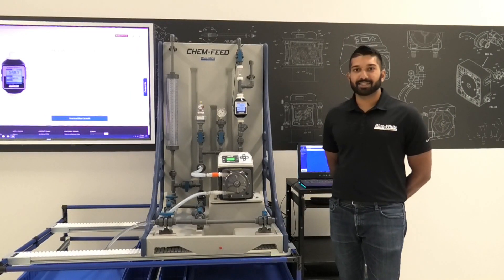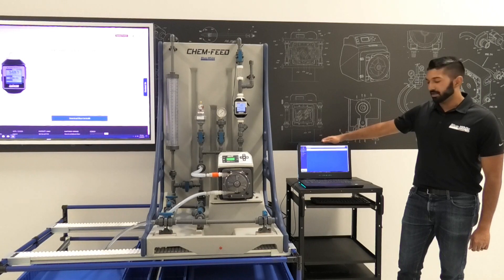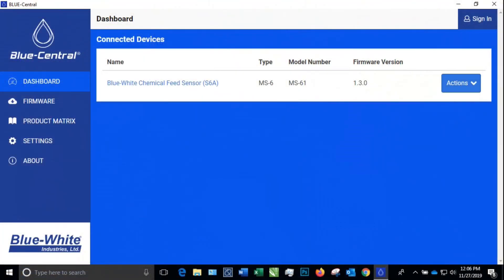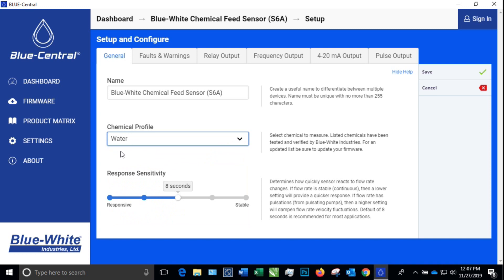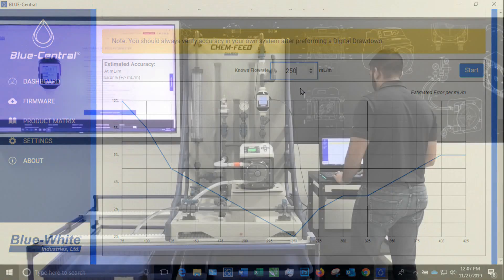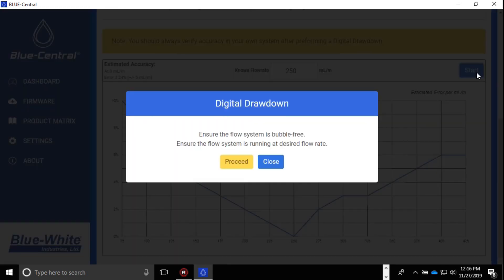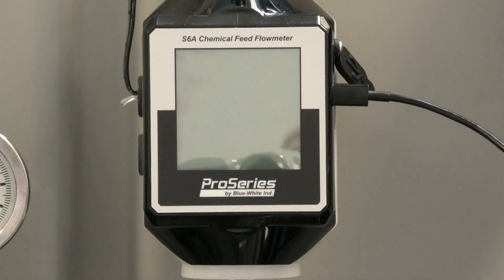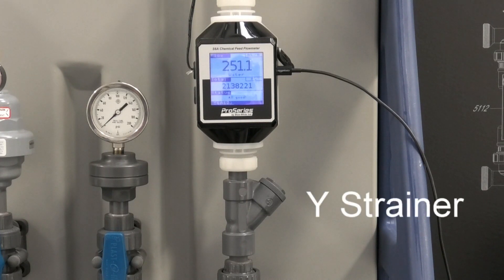Sonic-Pro® S6A: How to Perform a Custom Chemical Calibration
In this video we will show you how easy it is to verify that your chemical can work with the S6A Chemical Feed Flowmeter.  To learn more about the Sonic-Pro® S6A Chemical Feed Flowmeter, check out